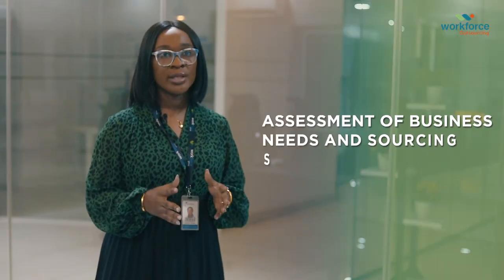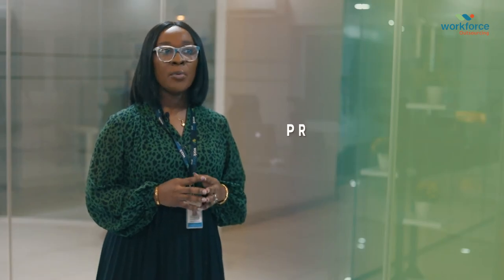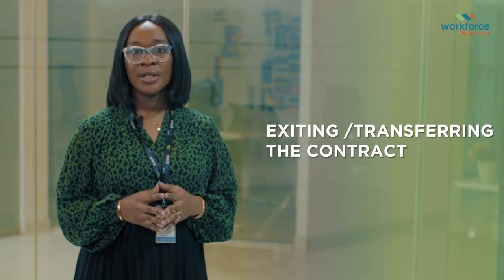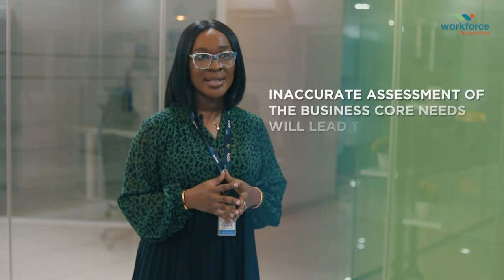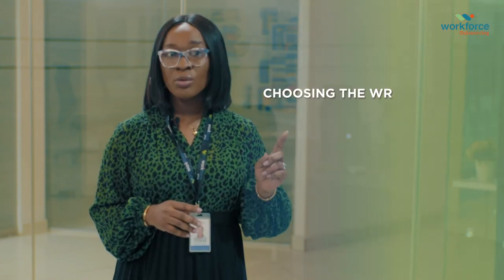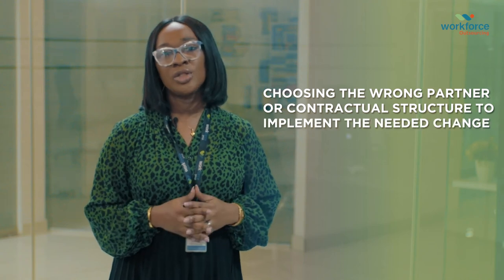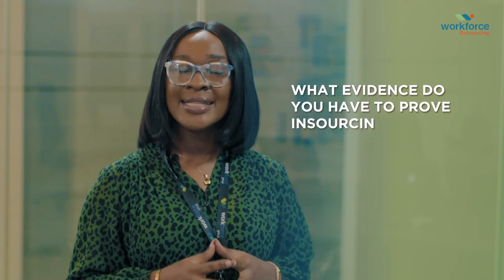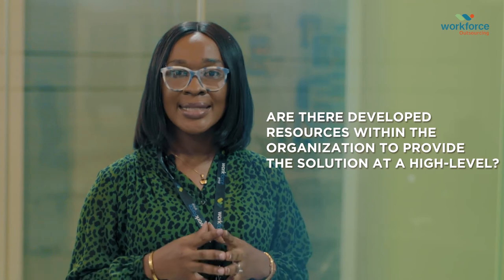What You Need to Understand About Outsourcing: The 7 Stages of Outsourcing Process - Part Two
The need for specialized expertise and timely delivery is one of the driving forces behind outsourcing, and a second driving force, is the need for cost management. Overall, the fundamental thinking behind outsourcing is the need to “let those who can do this better, faster and cheaper than you do it.”

Ready to take the strategic and excellent decision of outsourcing your HR functions?